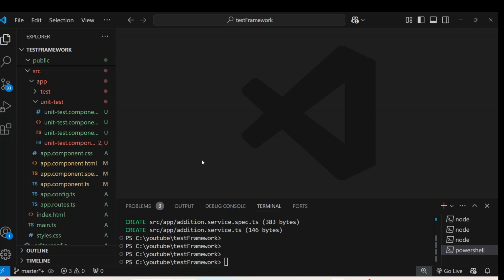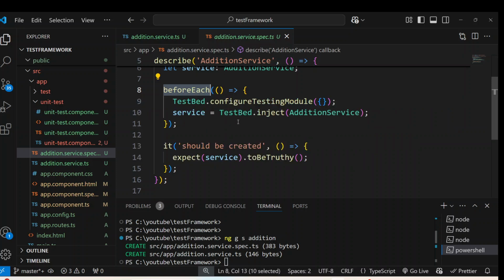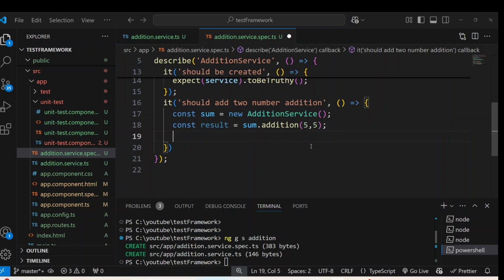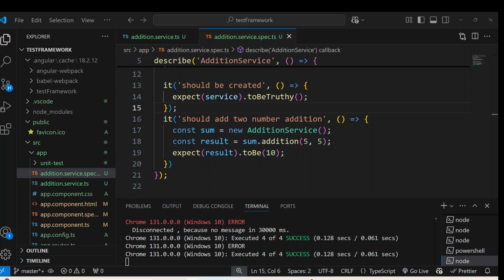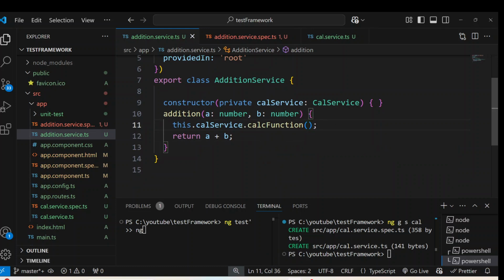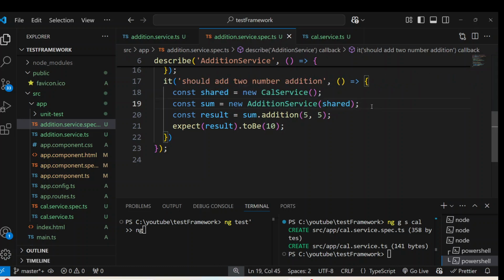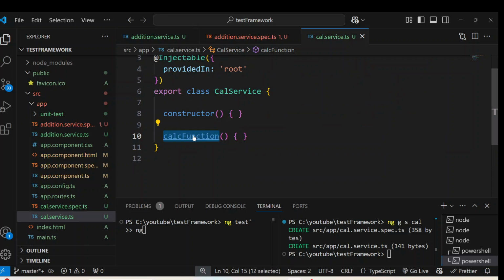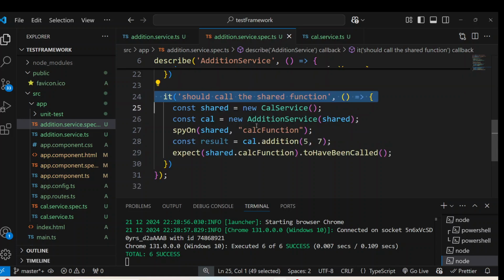"Angular Unit Testing: A Guide to spyOn" | service test unit. Part #3.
"Welcome to tutorial on using spyOn and create Services Unit test in Angular unit testing!

In this video, we’ll explore how to use spyOn on our Angular tests.

✅ What is spyOn in Angular testing?
✅ How to use spyOn to track method calls in components and services.
✅ Real-world examples of spyOn in action.
✅ Best practices to write clean and effective unit tests.

For the Basic of Unit test please follow the